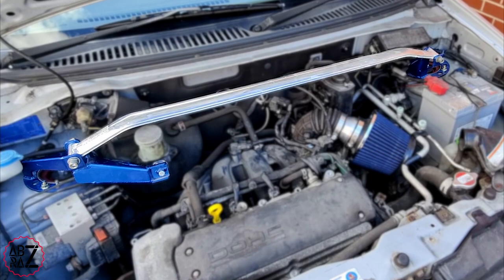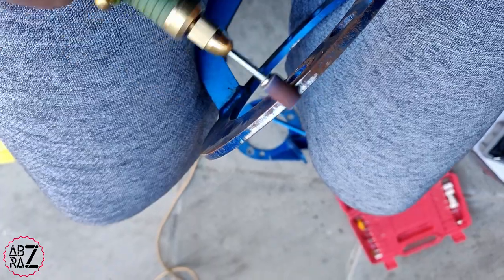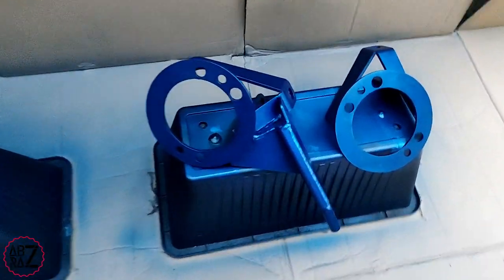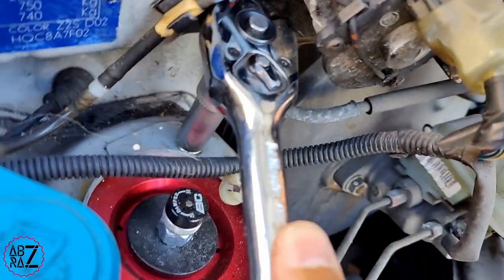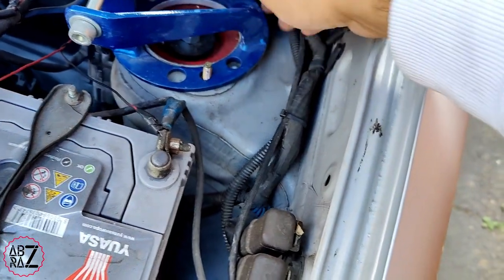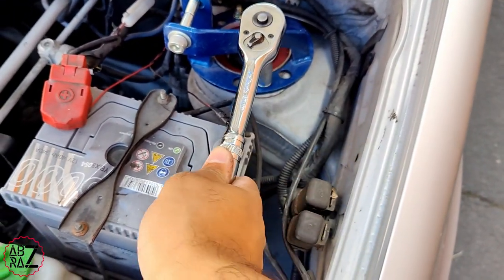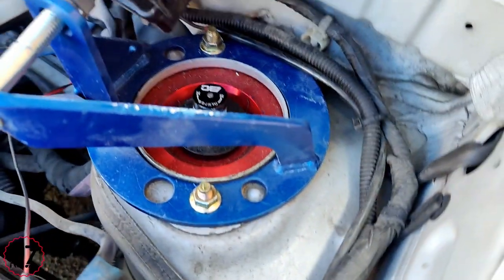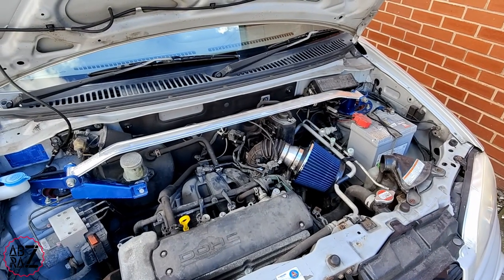Strut Brace Install - CUSCO Strut Bar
Hi everyone!
In this video I will be installing a Cusco strut brace / bar for my Suzuki Ignis Sport HT81S that I ordered from Japan. It is second hand with some rust, so I sanded away the rust and gave the brackets a quick coat of paint. The closest colour match was Skoda Racing Blue, so I did a few coats before installing the strut brace! This particular strut brace has the included BCS (Brake Cylinder Stopper) to stop the brake cylinder moving under heavy braking. This makes the brake pedal feel firm. It has so far been a great mod and has made a difference to the handling of the car.